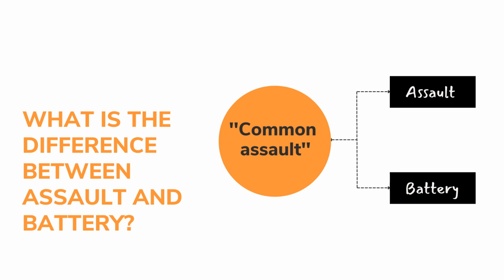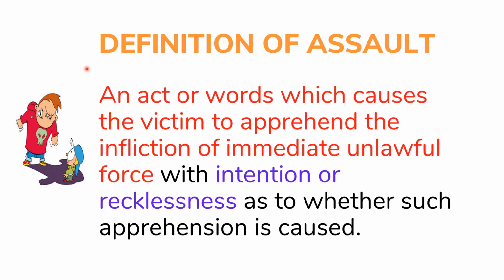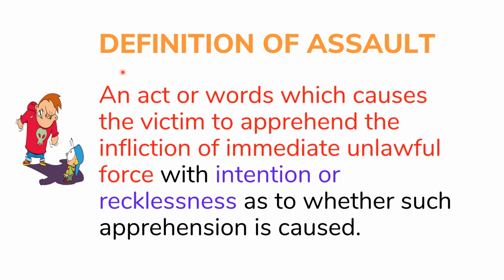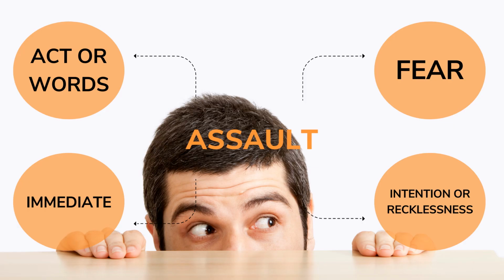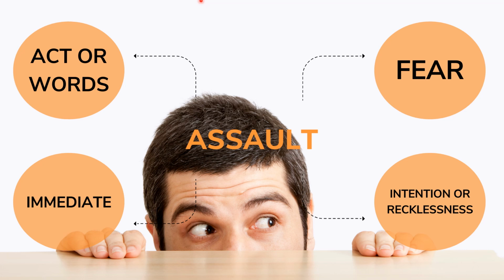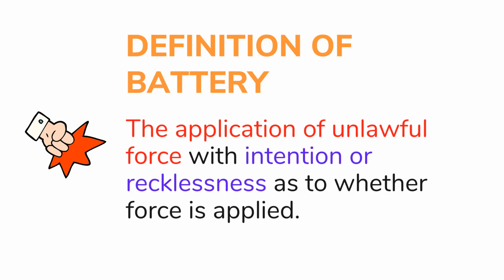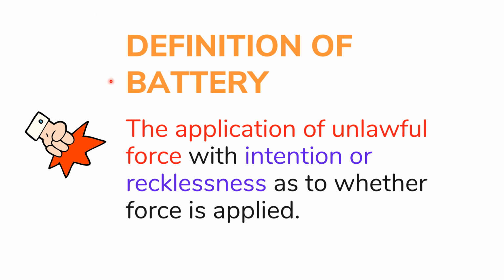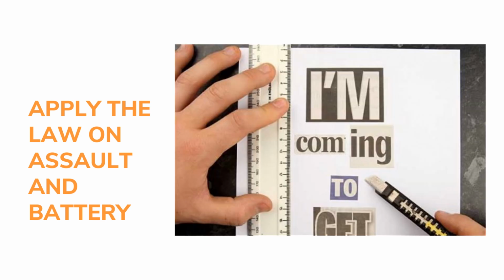Criminal Law: The differences between assault and battery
A-level law revision video on assault and battery. Uses examples from The Simpsons, Home Alone and Will Smith to explain the law.